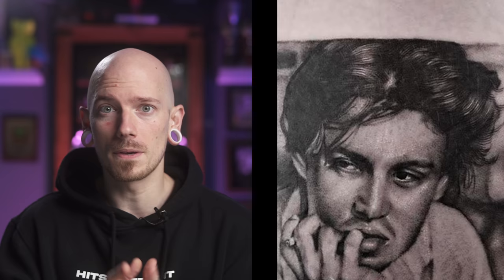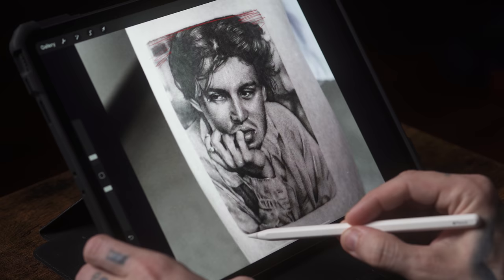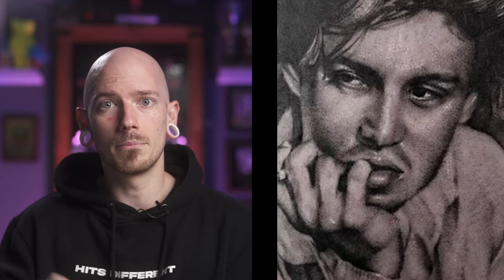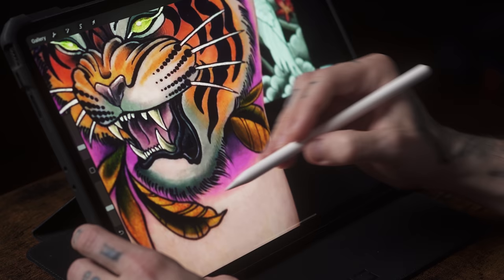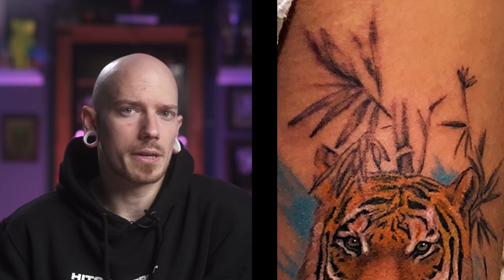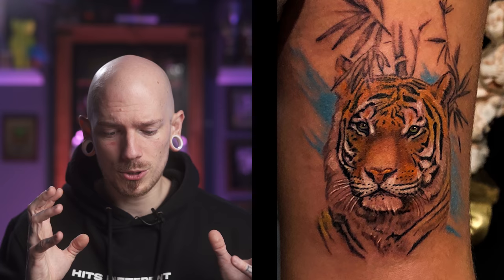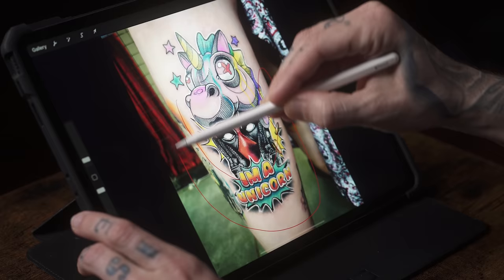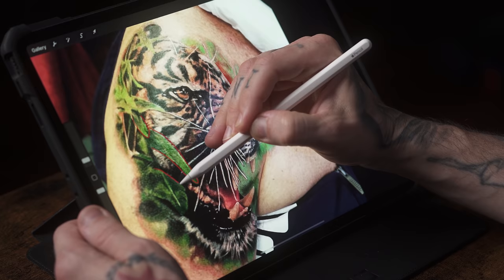The secret word is... TIGER | Tattoo Critiques | Artist Submissions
You sent in your tattoos, here's what I had to say!  For a chance to be featured in an upcoming episode, send your hi-res photos to - be sure to include your name and if you're the artist or the collector in the subject line!

Featured Artists
1. Rebecca Louise IG: @rebeccalouisetattoos
2. Tattoosaurusrex IG: @tattoosaurusrex
3. Alper Halıcı: IG: @alperh_tattoo
4. Zachary Hayden IG: @zachsartwork
5. Sean Lewis IG: @seanlewistattooer